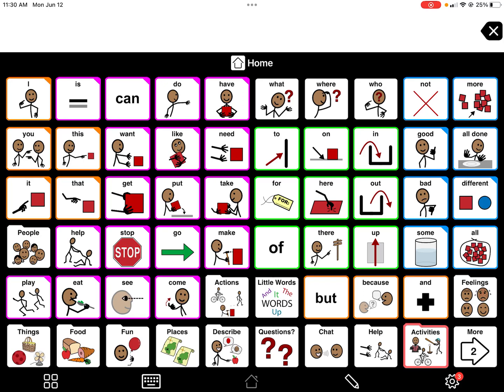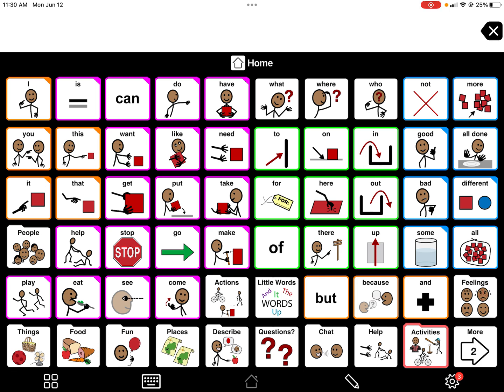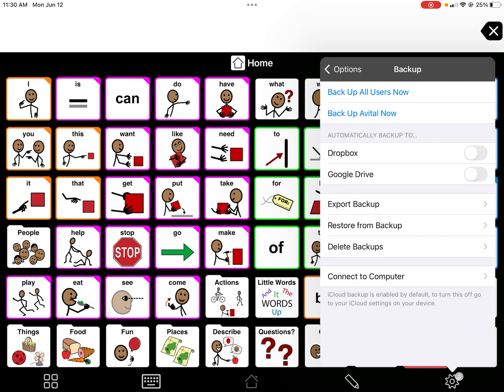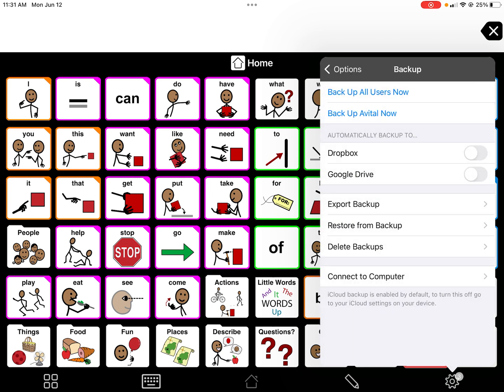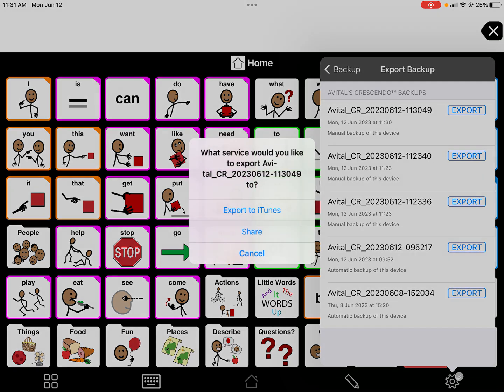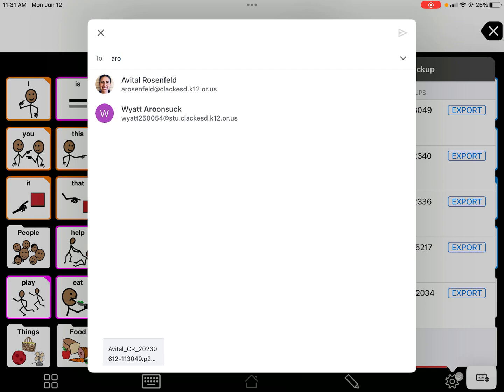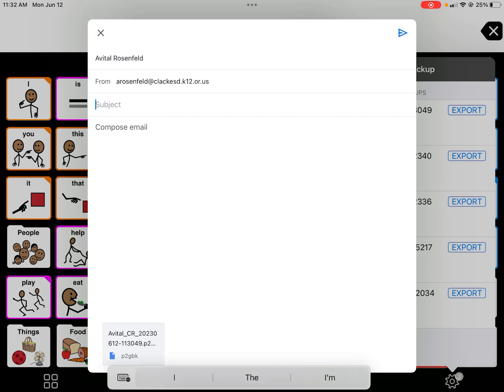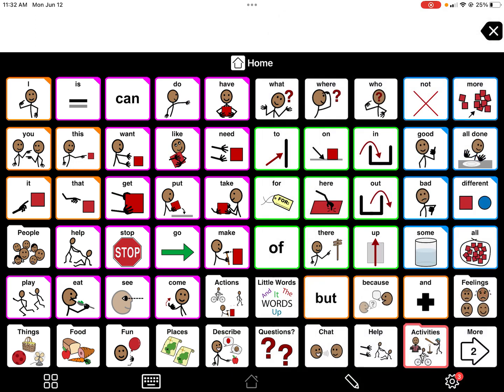Proloquo2Go: Backup, export, & share page-sets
How do I backup, export,  & share page-sets in Proloqo2Go?